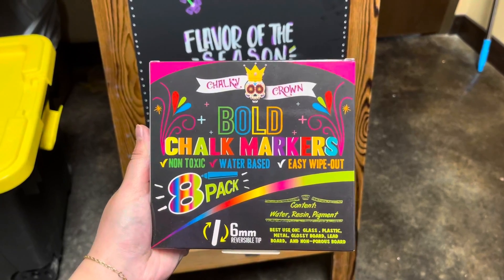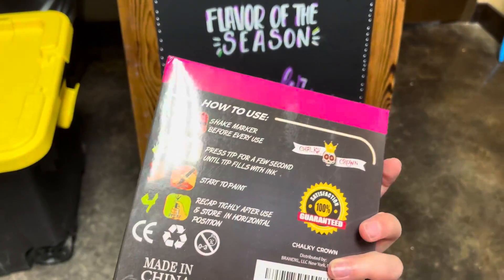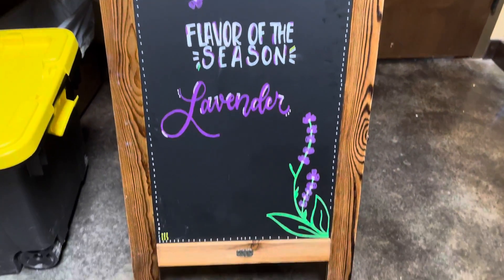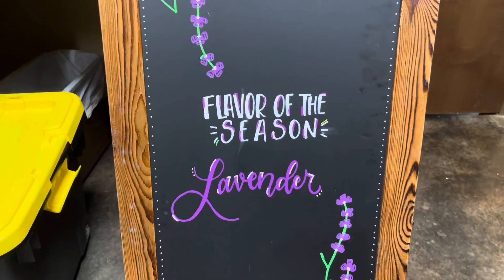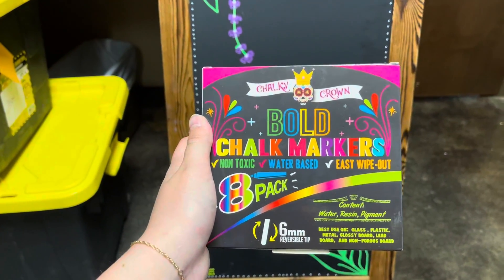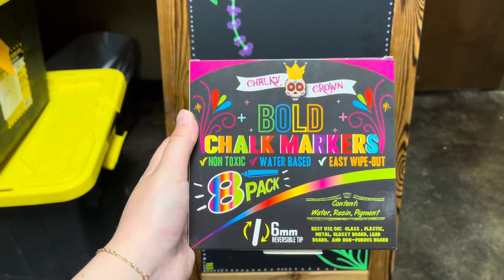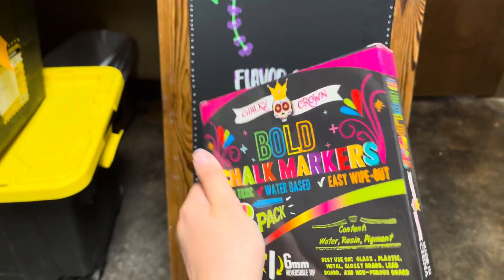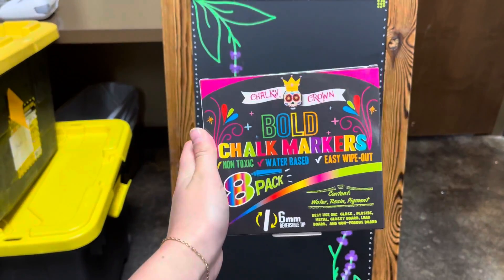Honest Review of Bold Chalk Markers